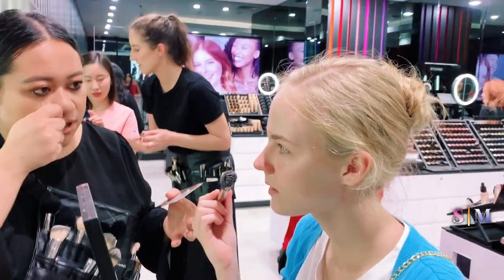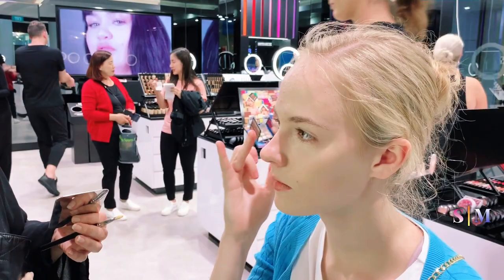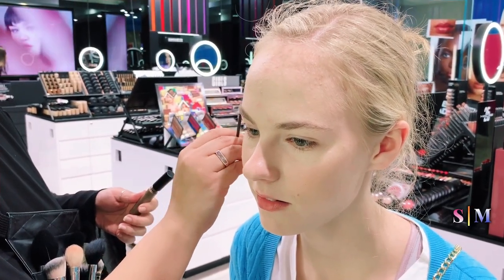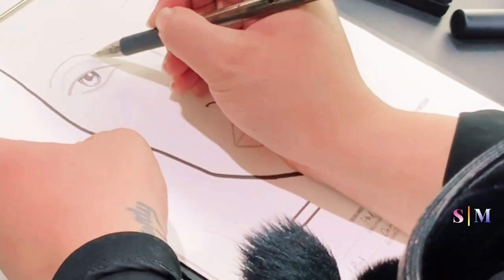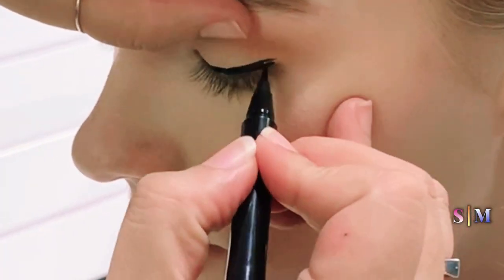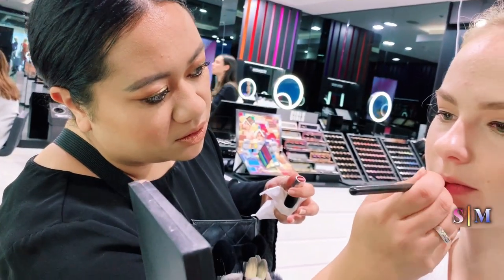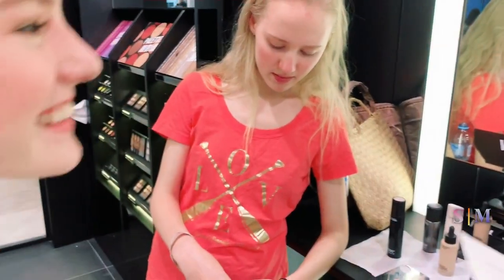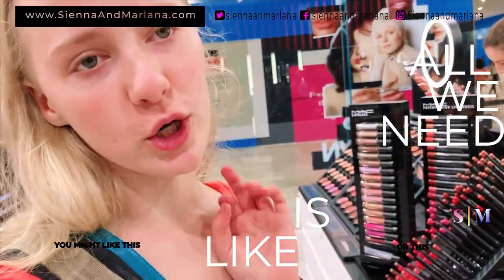Teen Gets A Makeover at MAC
You can get most of these products at Amazon if you don't want to go to the mall.

"I Get A Makeover at M.A.C"  Sienna Learns to do her Makeup with a Mac Makeup Lesson.  First ever makeup lesson.

OUR CONTENT IS FOR TEENAGERS BY TEENAGERS.  If you are under 13 please do not watch our content.  We have created two YouTube channels just for you

We will be uploading to these pages soon.

Have More Fun with Sienna and Marlana:

Our website is coming soon!!!

If you'd like to be the first to know when we get our limited edition inventory and launch new products, then you can join our email list

AMAZON Storefront | for products we love

SNAPCHAT Not Yet

About Sienna and Marlana
Posting just about every week, you'll see us travel on holidays, and share things with you about New Zealand where we live, and England, France, Australia, and America where we have travelled.  Join us in some fun! Take a look as we vlog teen life, our favourite moments, challenge ourselves with things we have never done before, and enjoy life. When we go on a trip, spend time with our family or try to make school projects fun, our vlogging camera is never too far away and always ready to catch our fun moments. Find out our favourite apps, games, foods, clothes, books, and movies. Want to see us take on a challenge?